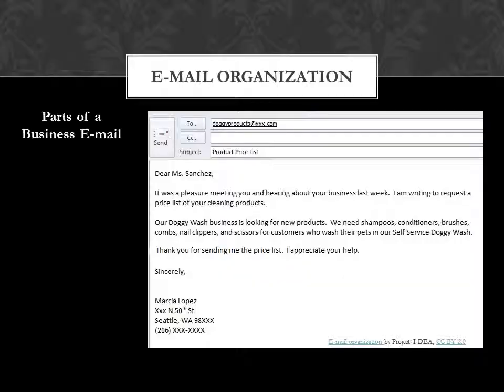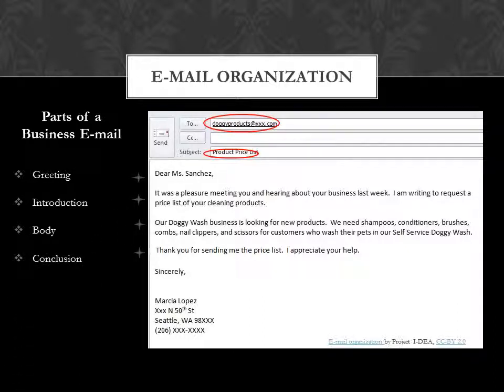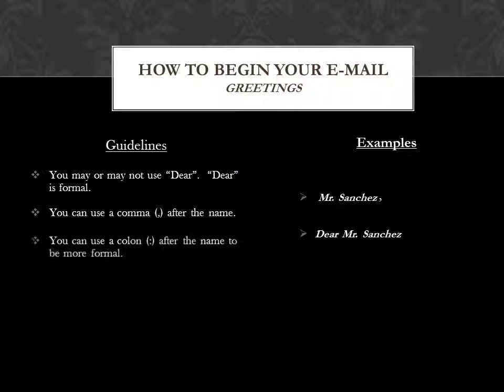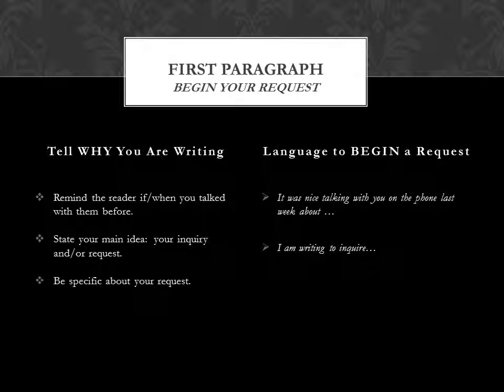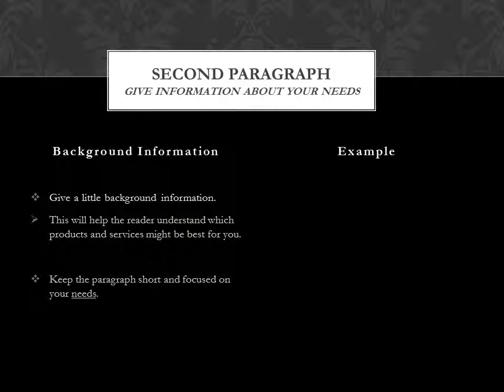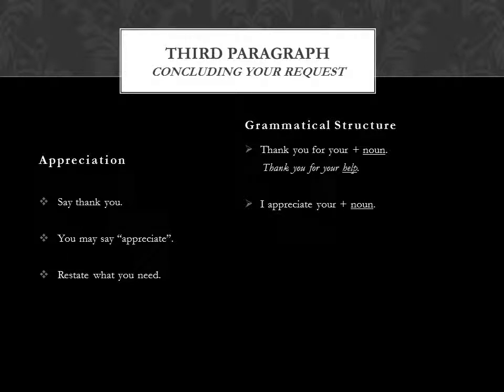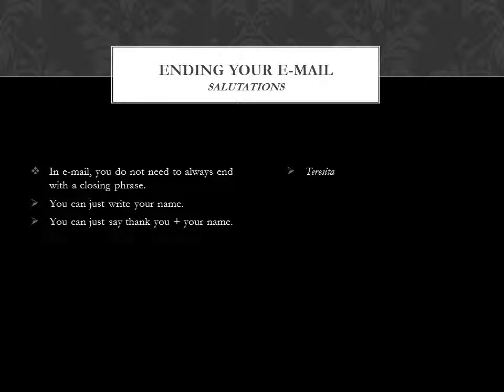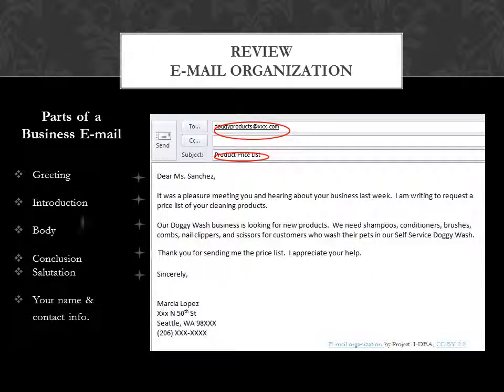Project I DEA E mails of Inquiry & Request